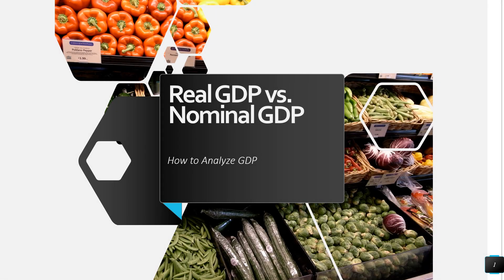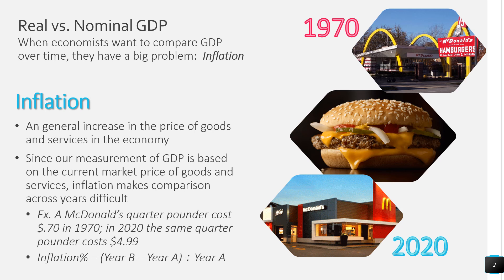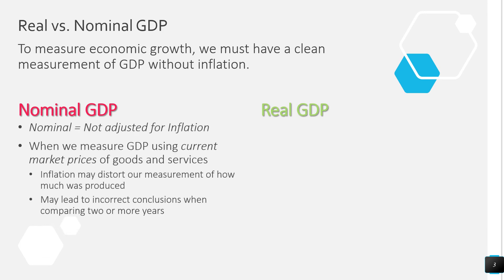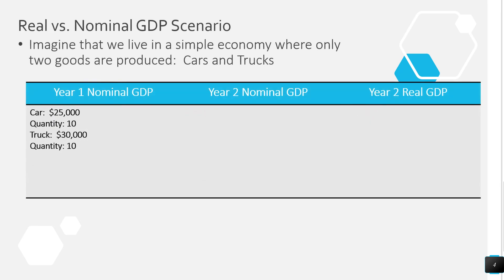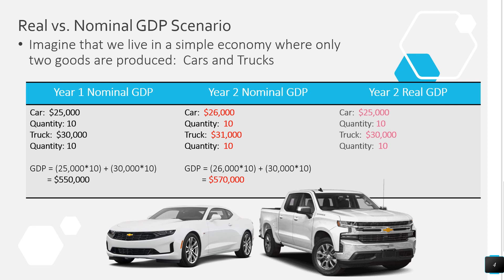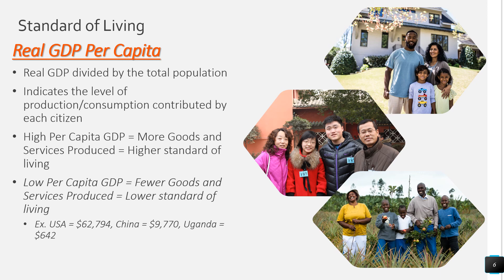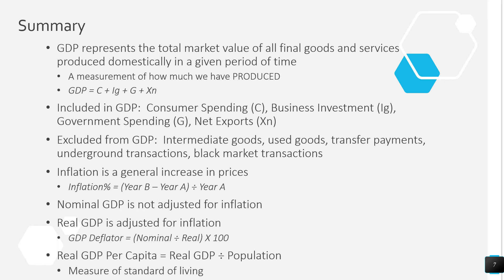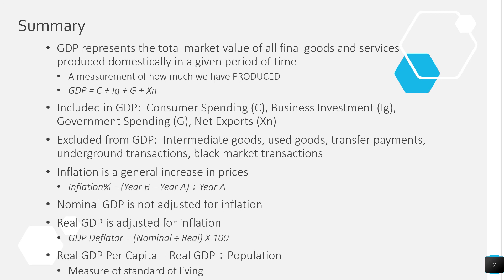Gross Domestic Product (2 of 2)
AP Macro and K level notes about GDP.  This video covers the difference between real and nominal GDP measurements and rGDP per capita.